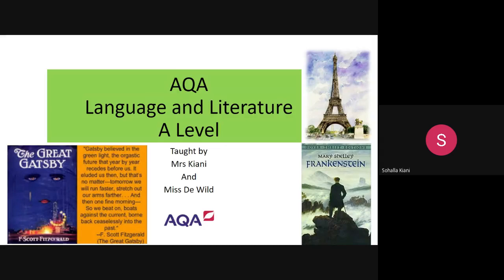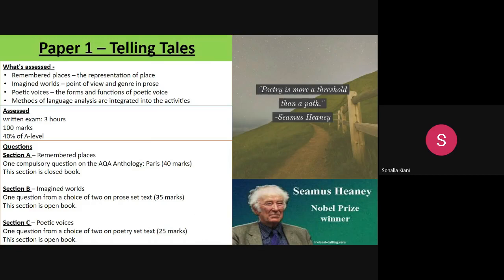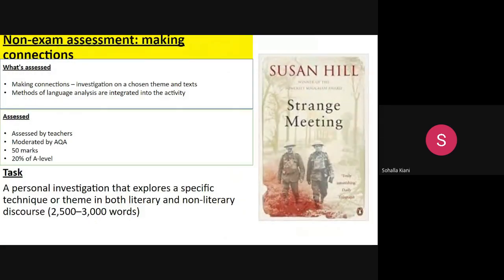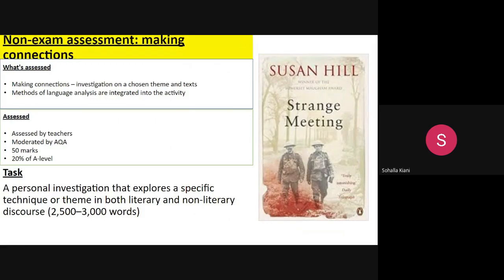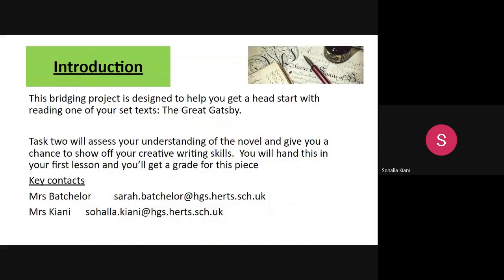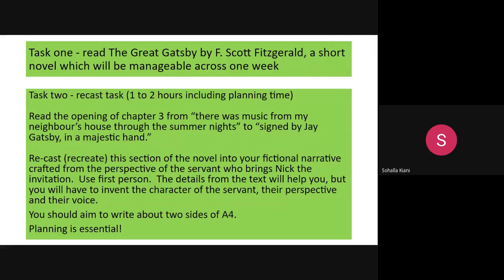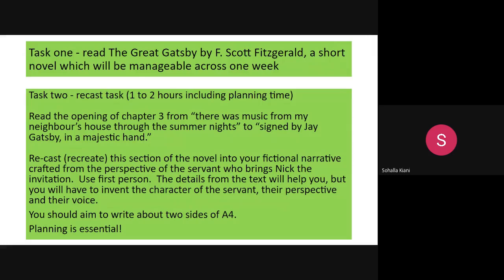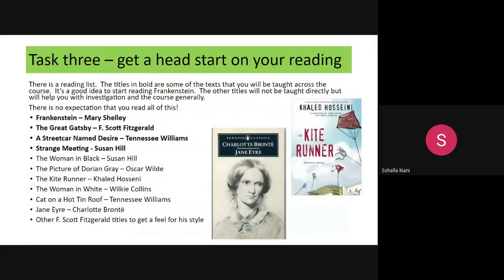Hitchin Girls' School.